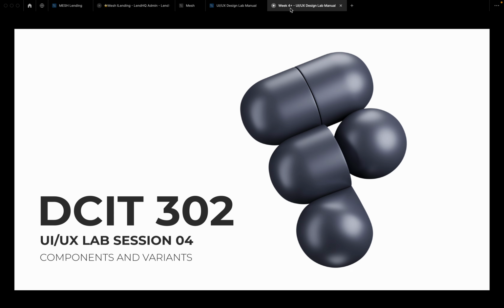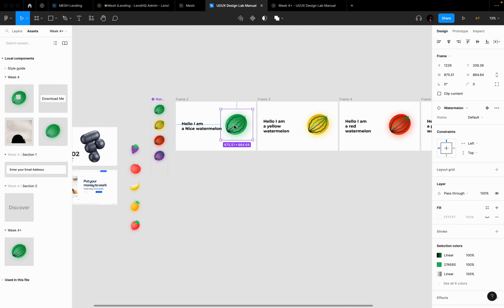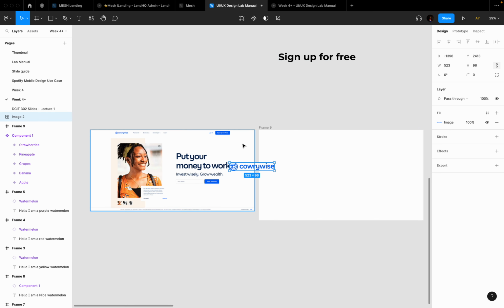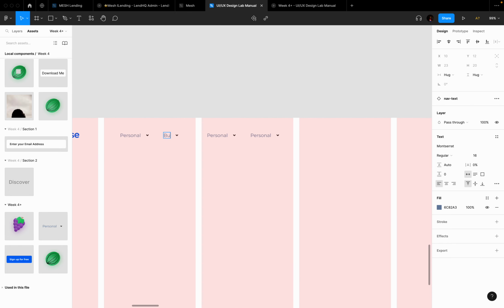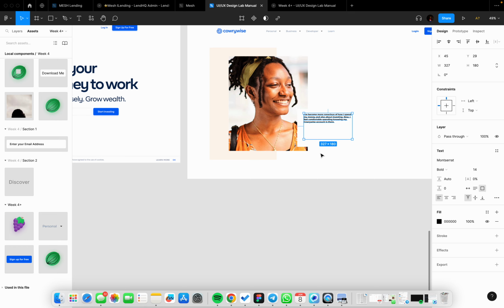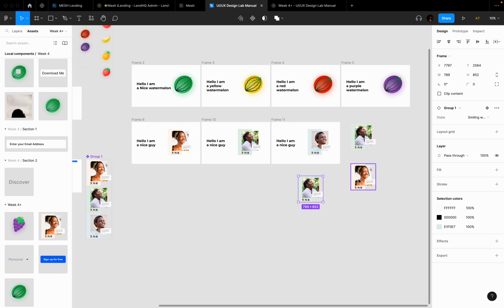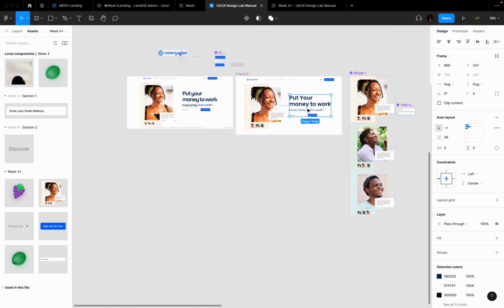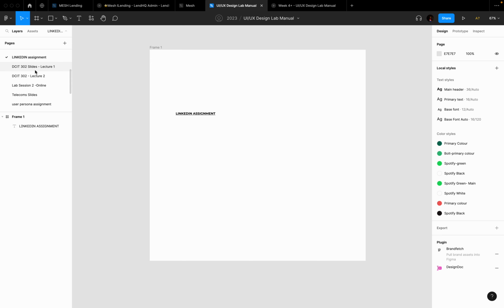UI:UX Lab Session 4 Components and Variants